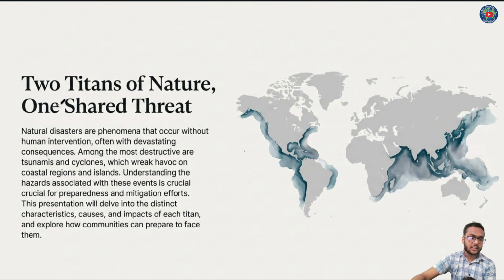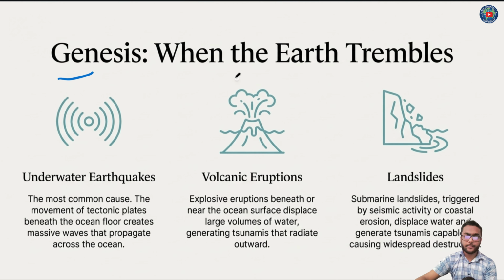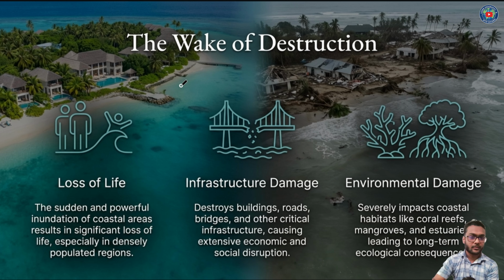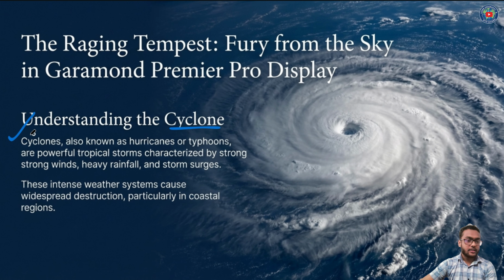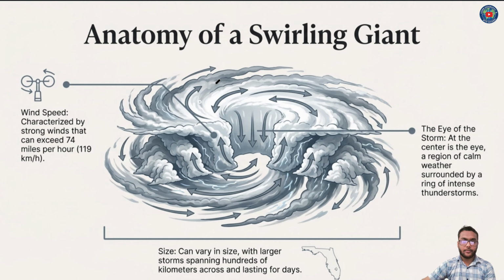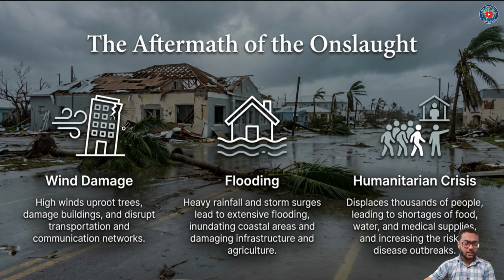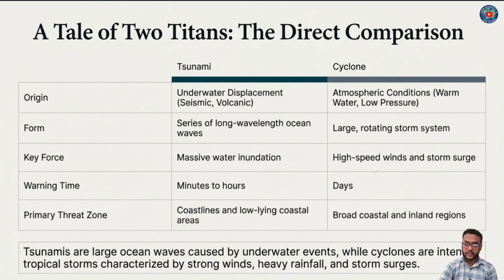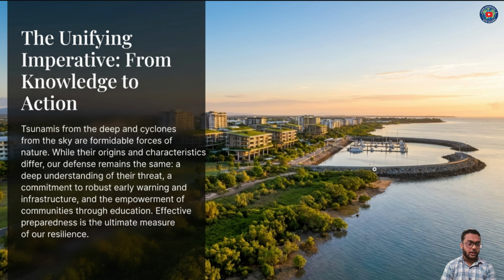Oceanic Hazards (Tsunami, Cyclone) | UGC NET JRF | (Unit 3 - Oceanography) | Geography | 2026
In this lecture, we discuss Oceanic Hazards, with a special focus on Tsunamis and Cyclones, strictly as per the UGC NET JRF Geography syllabus (Unit 3: Oceanography). The video explains the origin, causes, processes, impacts, and management strategies of major ocean-related hazards in a clear, exam-oriented manner.

🎯 Useful For:
 • UGC NET / JRF Geography
 • State SET examinations
 • University and postgraduate Geography students
 • Competitive exams with Physical Geography syllabus